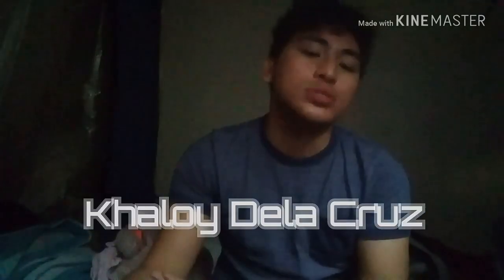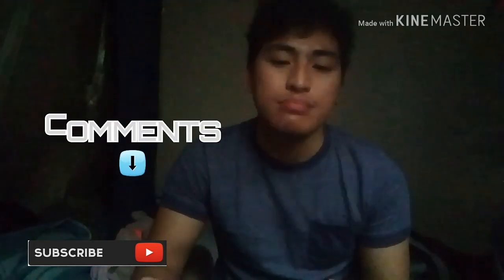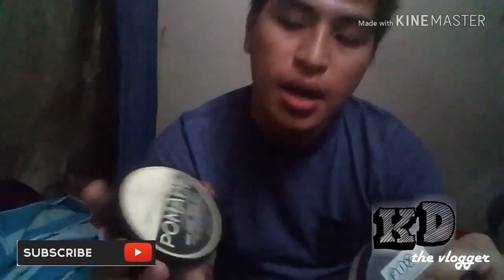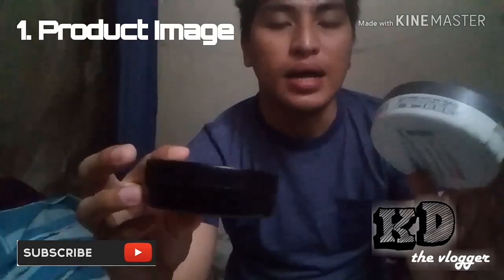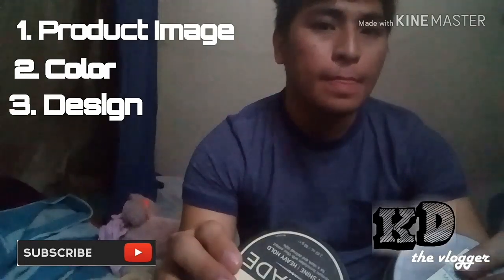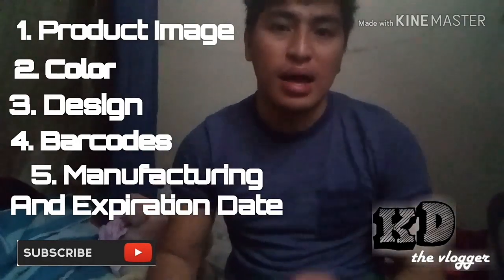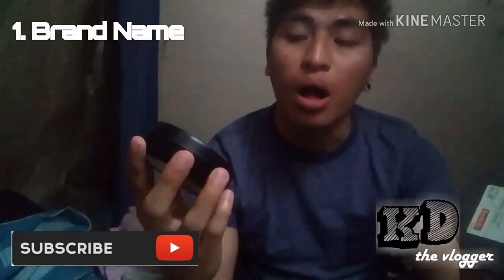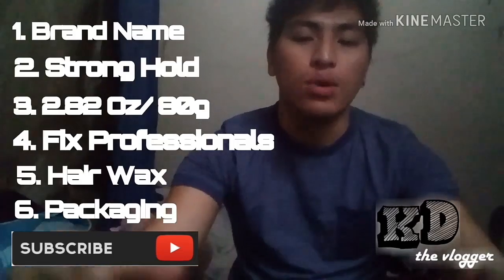𝑩𝑬𝑵𝑪𝑯 𝑪𝑳𝑨𝒀𝑫𝑶 𝑽𝑺 𝑷𝑶𝑴𝑨𝑫𝑬| 𝐊𝐇𝐀𝐋𝐎𝐘 𝐃𝐄𝐋𝐀 𝐂𝐑𝐔𝐙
Vlog#2

🔴New Youtube Channel Account,

KHALOY DELA CRUZ

bench hair wax,
bench hair wax review,
bench colored hair wax,
bench fix hair wax